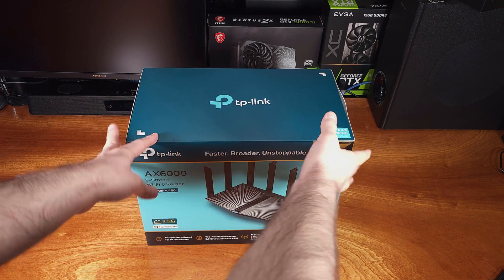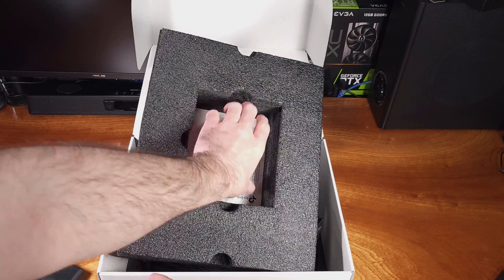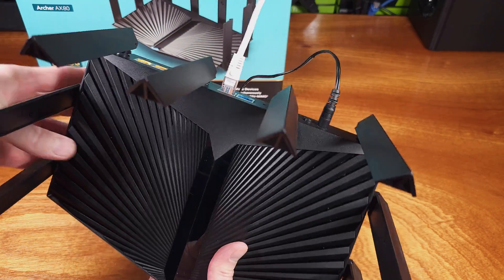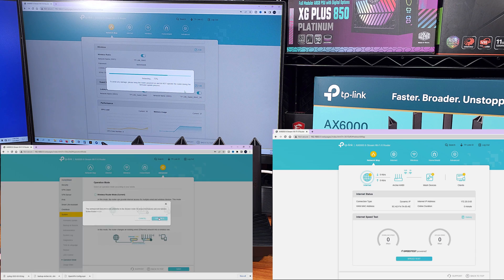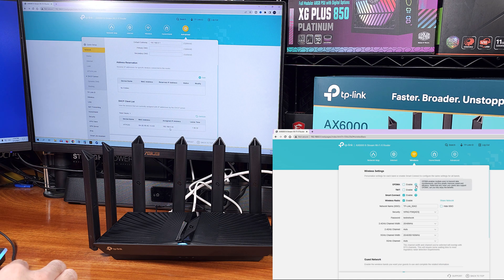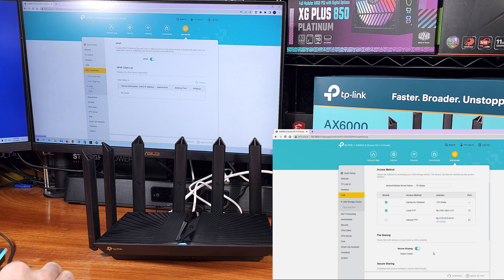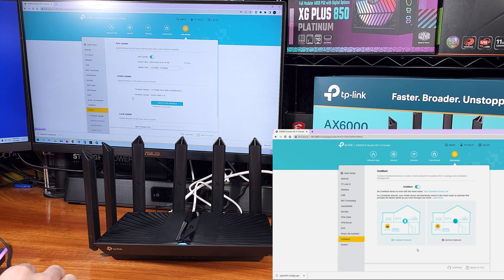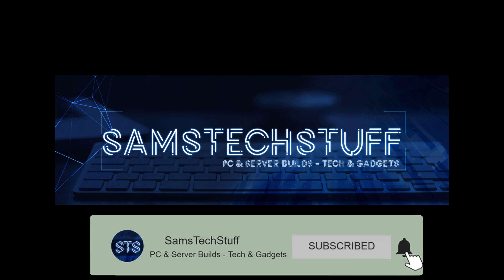WiFi 6 Wireless Router + 2.5Gbps Port For Gaming + Homelabs!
TP-Link Archer AX80

A WiFi router with a 2 and a half gigabit port for a good price, it’s exactly what we wanted! Today we’re taking a look at the TP-Link Archer AX80. The AX80 is equipped with the 802.11AX standard or WiFi 6 capable radios. The 5GHz band on the AX80 offers up to 4,804MBps and the 2.5GHz band can offer up to 1,148Mbps. For WiFi connectivity, that’s amazingly fast. We have had decently fast WiFi connectivity for a while now, but we finally have a reasonably priced wireless router that features a WiFi 6 radio setup with a 2.5gbps wan/lan port. This is important because in the past, I’ve seen a lot of routers offering well over 1gbps wireless but choking the speed down to 1gbps over the trunk port or wired connection from the router to your switch or your ISP. When you only have a 1 gbps port on a WiFi 5 or 6 router, if you won’t be able to get over 1gbps to your NAS or your ISP for example, you might not be making use of all of the extra bandwidth. The AX80 from TP-Link thankfully has a switchable LAN/WAN 2.5gbps port as well as a switchable 1gps LAN/WAN port. This means that if you have either a 2.5Gbps NAS, like a Synology or UnRAID server you can share files from that NAS over your WiFi at up to 2.5gbps without running any extra cabling at all. That’s a pretty huge upgrade for most of us. Alternatively, say you don't have a NAS at home but you have Google Fiber or some other fast Internet service, you can connect an Ethernet handoff to the 2.5Gbps port and enjoy up to 2.5gig connections over the Internet while on WiFi.  These kinds of speeds were unimaginable when I first started getting into tech. I was stuck on a blue WRT54G for what seemed like years…because it was years. Now you can achieve up to 2.5gbps wirelessly. Since I have a homelab and a server setup at home already, I connected the AX80 to my 2.5gig ethernet switch which has my NAS connected which is also 2.5gig. I dont have over 1gbps Internet so this made the most sense for getting the best speeds on WiFi. In testing on my laptop with an Intel AX200 WiFi card installed, I was able to get XXgbps over WiFi in my house when transferring to and from my UnRAID NAS. That kind of speed is just insane.